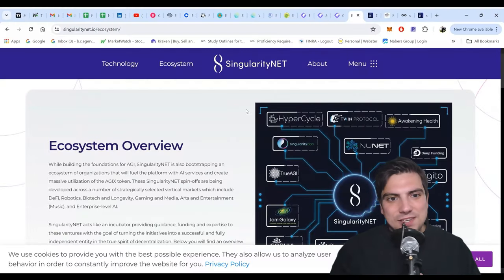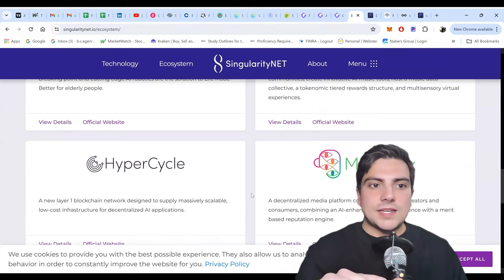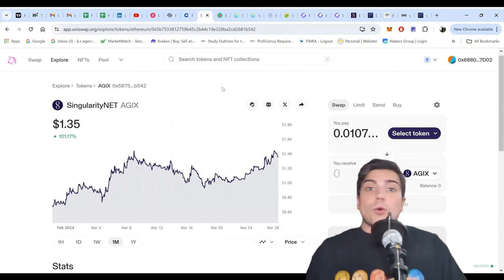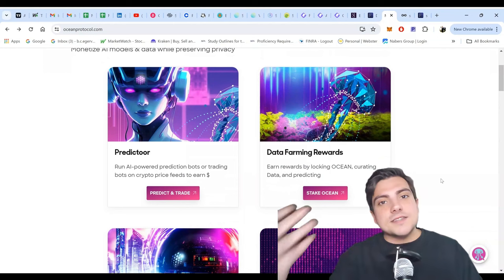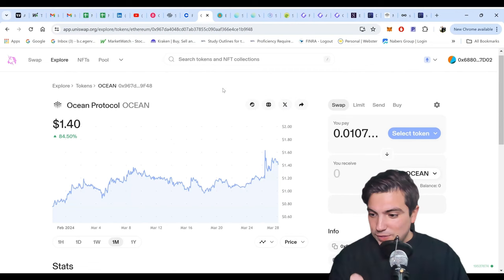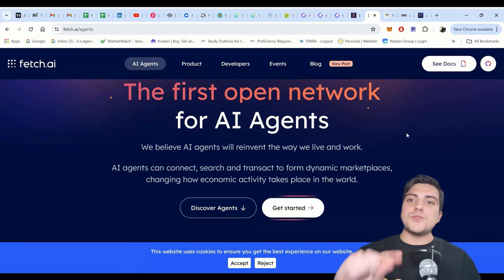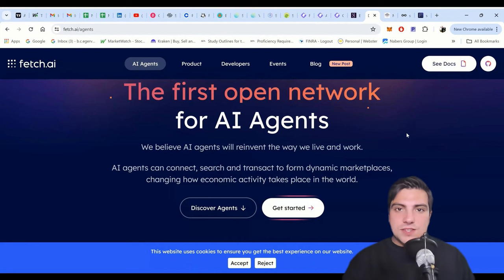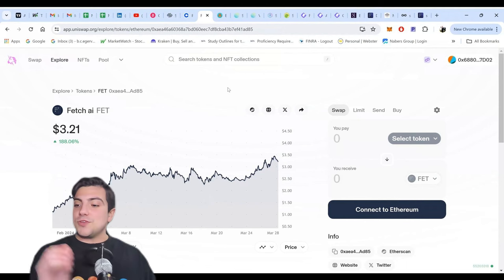$ASI Prediction Result: Calculating with $FET, $AGIX, and $OCEAN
Learn all about the exciting merger between Fetch AI, SingularityNET, and Ocean Protocol into the $ASI token in this fearless dive into AI crypto. Explore how these technologies are coming together to revolutionize the world of artificial intelligence and blockchain!